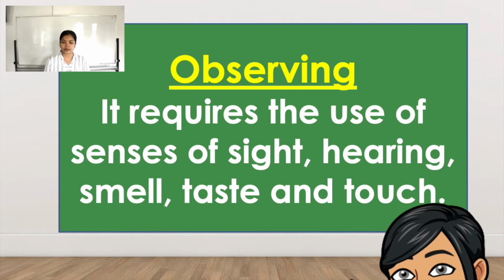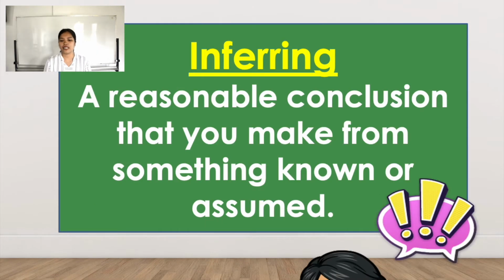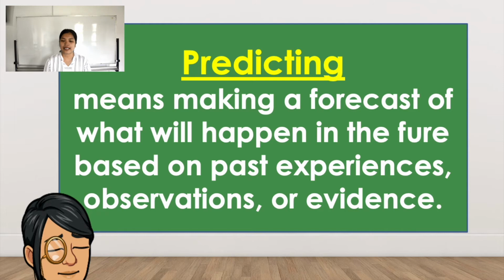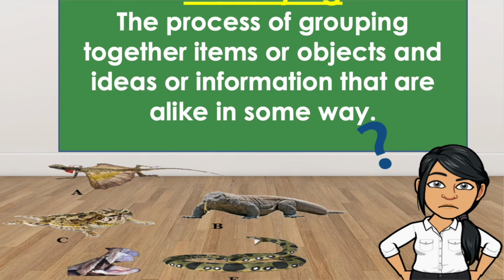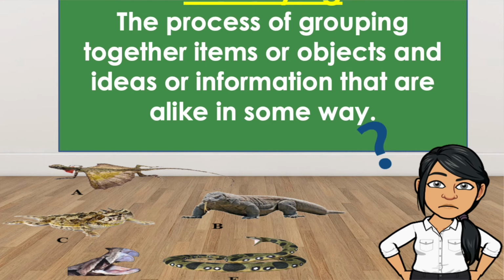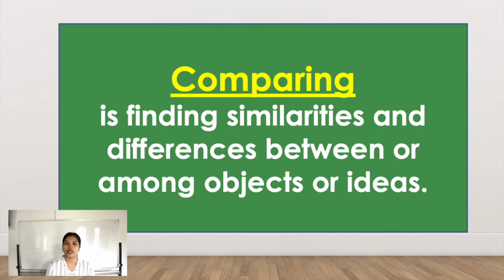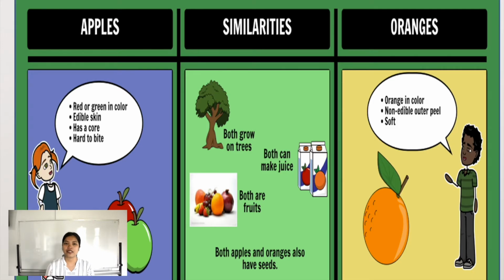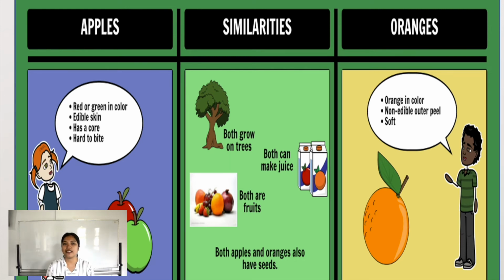Introduction to Science by Daisy | Paulette College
Download to watch even without internet connection.

Subject: Science
Topic: Introduction to Science
Teacher: Daisy Escanilla